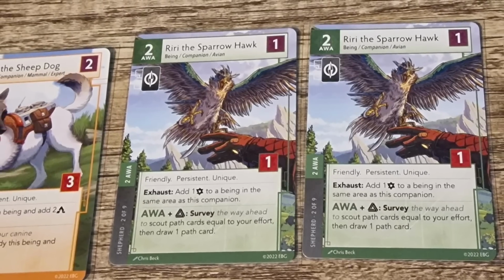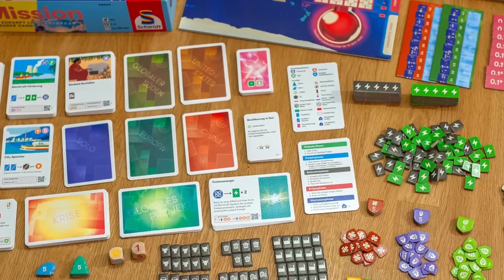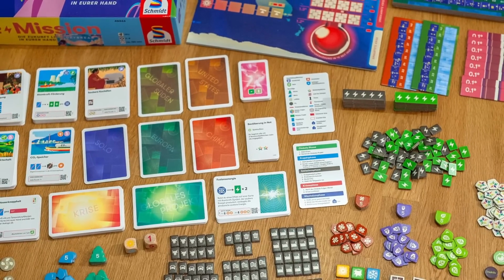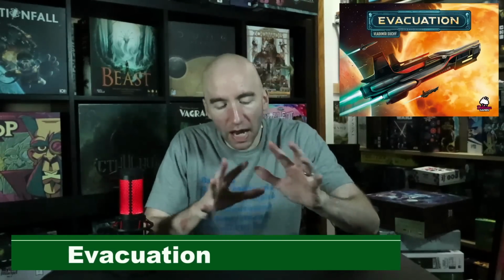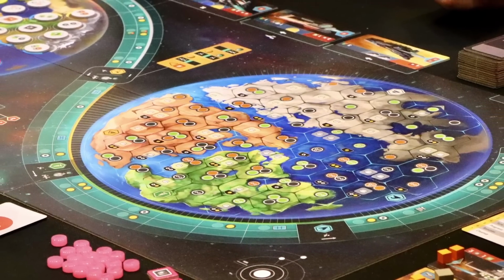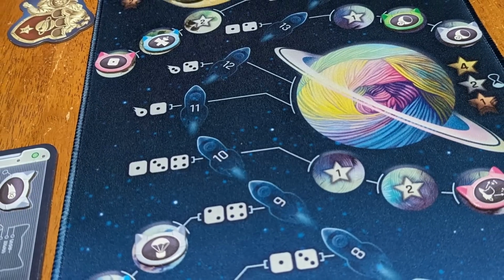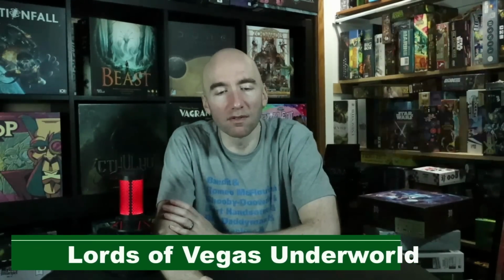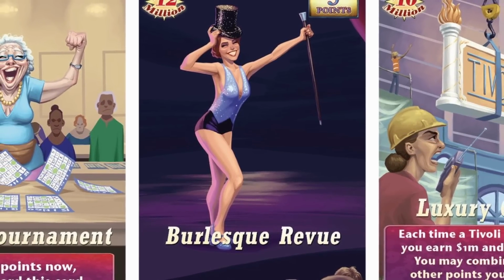DON'T Buy (RETAIL) Games!! Best Games ADVICE February 2024!!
We're back with one of my favorite videos of the month: A list of the top "hottest" board games being released currently at retail and why maybe you SHOULDN'T buy them. You know as opposed to the usual HYPE HYPE HYPE, BUY, BUY, BUY train that our hobby is becoming/already is.

This, without saying, has also become a quick way to make people upset at me for obvious reasons when I say not to buy their favorite sacred cow games. But what I'm really trying to do is say: reasons not to buy them or pick them up at this point. A video where I convince you not to buy them though they're all the rage and that you can in fact, WAIT.

But as always, as if this disclaimer need to be reiterated every single time: if you're still ok and desiring them though afterwards, as always, go right ahead. But let's just make sure you're not FOMO'ing out here in the first place because "everyone else is doing it."

Running you through what you need to know, think about, and potentially realize to see if you should really pick them up now...or not!

Time Stamp:
00:00 - Don’t Buy The Retail!! Is Back!!
01:11 - El Grande: Spanish For: The Grande
04:21 - Earthborne Rangers
09:14 - Daybreak
11:56 - Deliverance (Angels VS Demons!!)
14:36 - Life of Amazonia
16:55 - Bitoku: Resutoran
20:57 - Unmatched Sun’s Orgin
25:17 - Making People Mad Quotes #1
25:54 - Evacuation
28:37 - Best Line of the Video???
28:40 - Djinn
30:58 - MLEM Space Agency
33:09 - Lords of Vegas: Underworld
34:14 - General Orders: WWII
37:25 - War of the Rings: Kings of Middle Earth